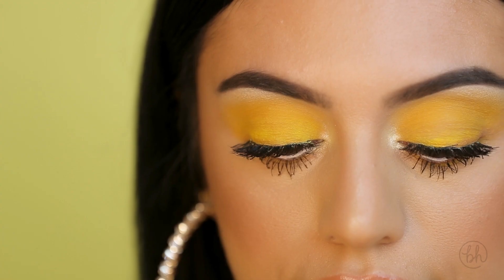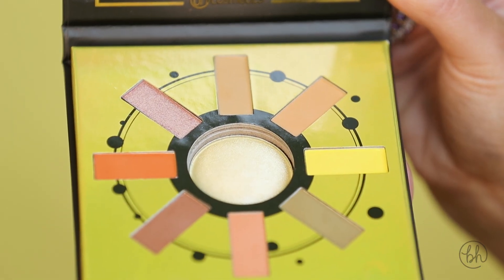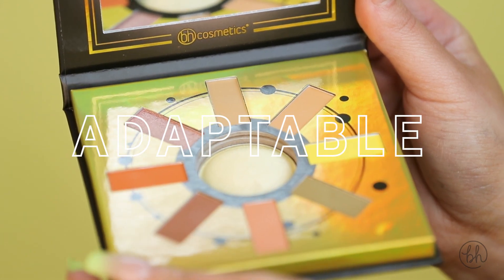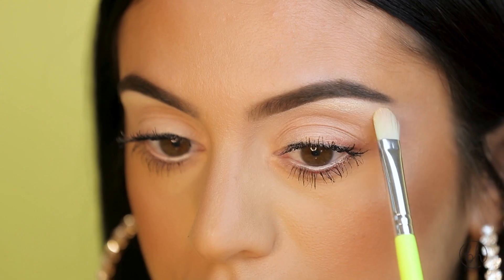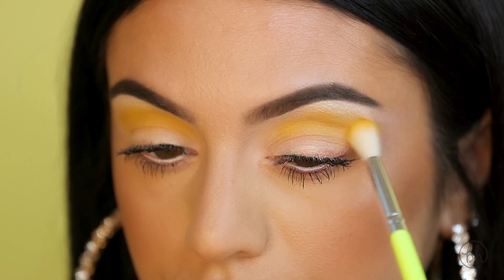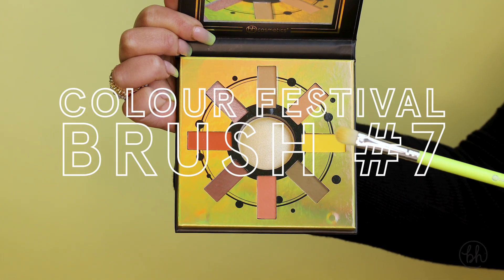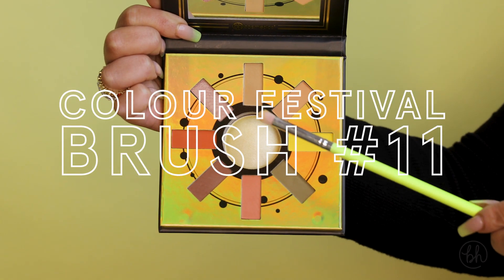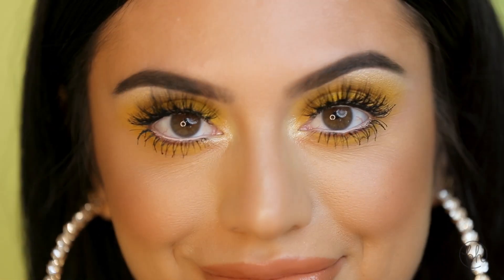Mini Zodiac: Gemini | Bright Yellow Eye Tutorial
Watch as @deelishdeanna channels her inner gemini for this bright yellow eye look using our JUST LAUNCHED Mini Zodiac: Gemini palette.

Mini Zodiac: Gemini Palette
9 Color Shadow and Highlighter Palette